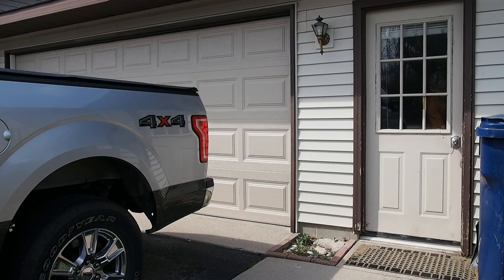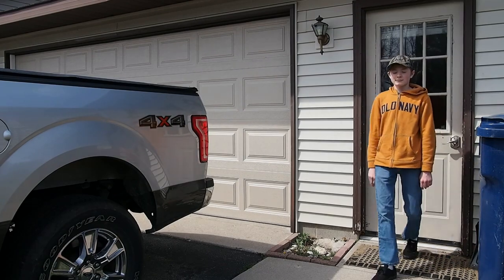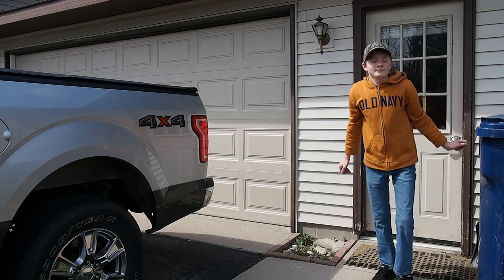Stardew Valley but in real life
I did my best with what I had. Probably makes no sense without context.

Yes, I know how cancerous the thumbnail is. I didn't have any good ideas and I don't feel like remaking it.